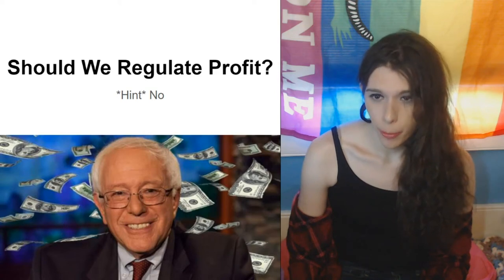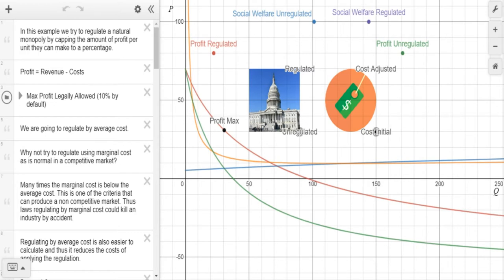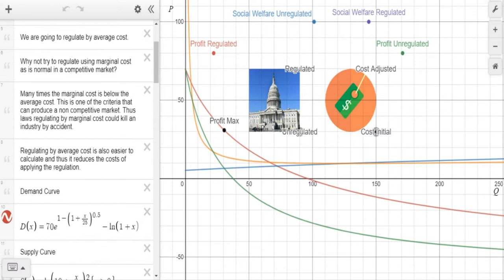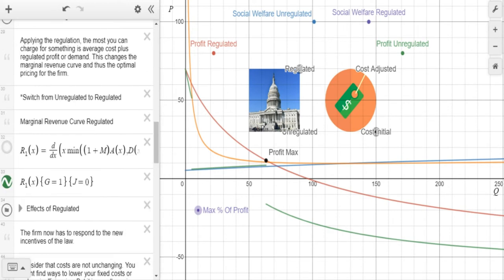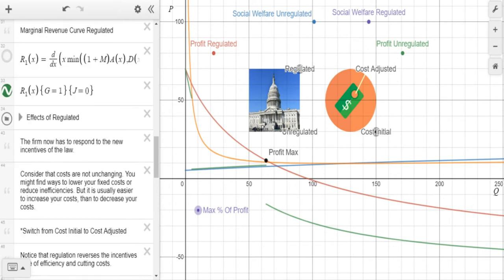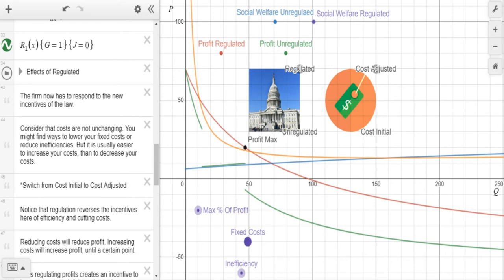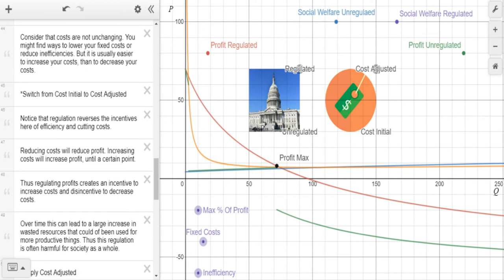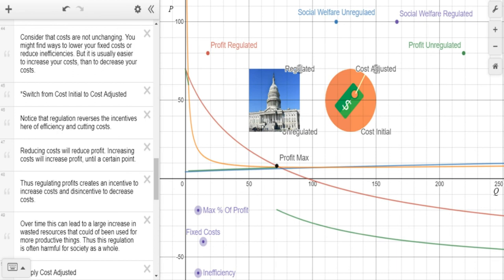Should We Regulate Profit?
HypatiaEDU is a YouTube channel, dedicated to problem solving and critical thinking.

*Video Notes*
MIT OpenCourseware